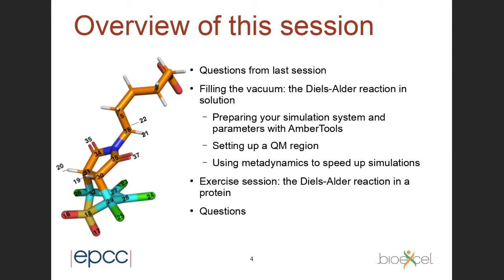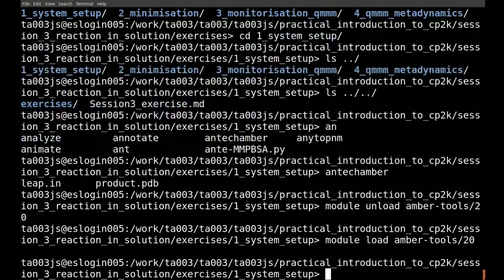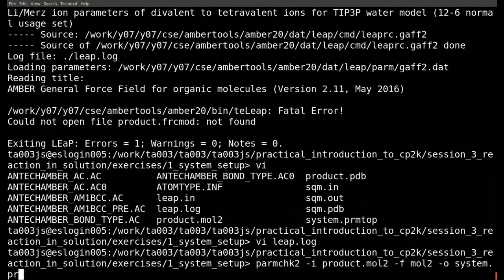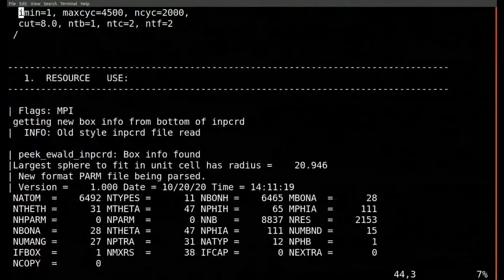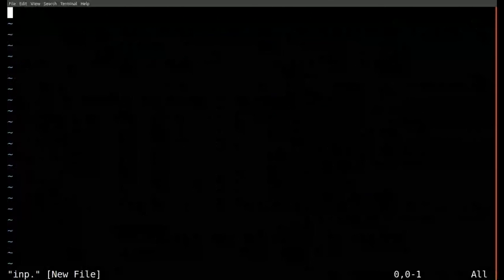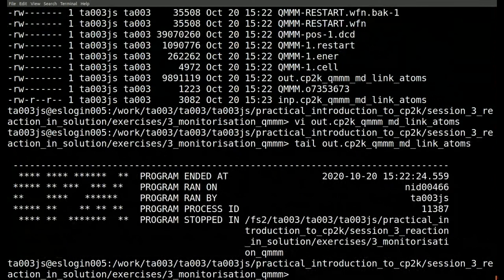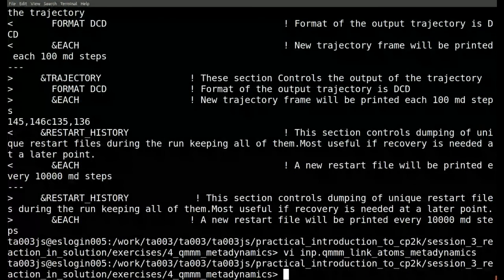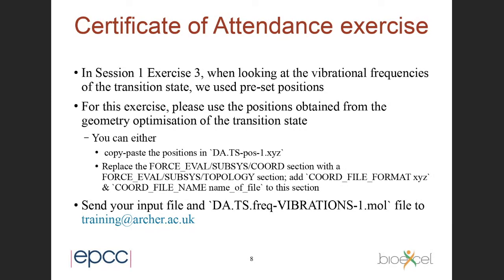Practical introduction to QM/MM using CP2K for biomolecular modelling - Session 2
Arno Proeme, Julien Sindt, Holly Judge
13th October 2020

This online course is a collaboration between ARCHER2 Training and BioExcel. It consists of interactive hands-on practical sessions presented remotely using Collaborate. Attendees will be given access to ARCHER to execute the practical.

CP2K is a quantum chemistry and solid state physics software package that can perform atomistic simulations of a wide variety of systems, ranging from solid state to biological systems. CP2K provides a general framework for running density functional theory (DFT) simulations, with extensions that enable users to run classical molecular dynamics (MD), mix MD and DFT to obtain quantum-mechanical/molecular-dynamics (QM/MM) runs, or perform other forms of metadynamics, Monte Carlo, or other simulations.

This course is aiming to teach attendees how to prepare and run biochemical simulations in CP2K. Specifically, we will be looking at how CP2K can be used to track the reaction dynamics of a system undergoing biological catalysis. In this course, we shall be focusing on a Diels Alder transition taking place in an immunoglobulin. We will begin by considering the reaction site in a purely quantum-mechanical method. Then, we will slowly increase the complexity of the system to take into account the entire structure of the immunoglobulin (using QM/MM approach), the solution, and finally, we will add a ligand to the reaction.

While we will be referencing some DFT and QM/MM theory (mainly the nudged elastic band method and metadynamics), this is not the principal aim of this course. Our aim is to use these systems to help familiarise attendees with using CP2K to run simulations of biochemical systems. CP2K can be used for non-biological systems, and the topics being taught here can be ported to other fields, but this will not be a primary focus of this course.